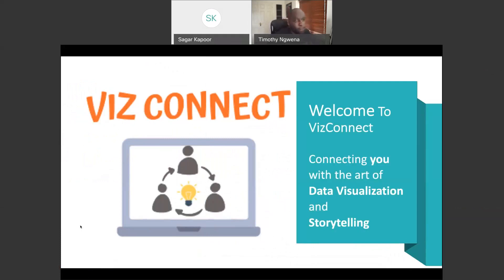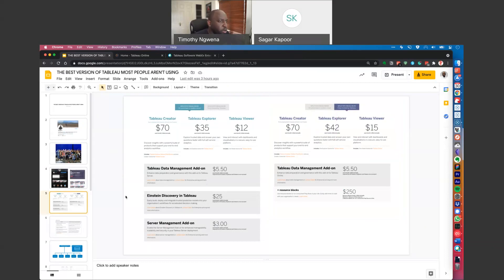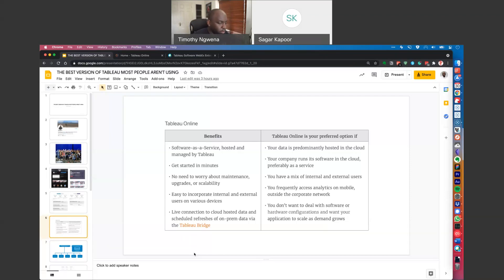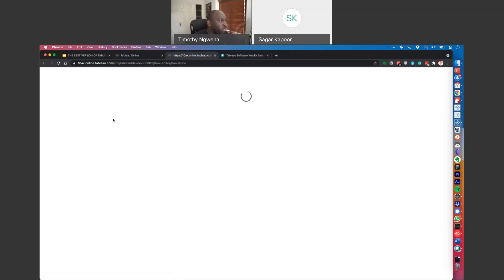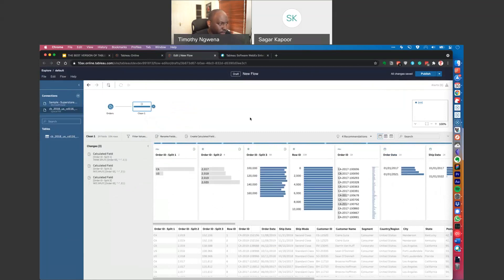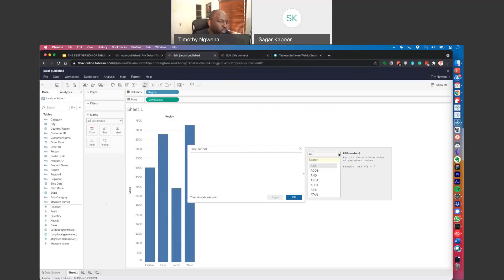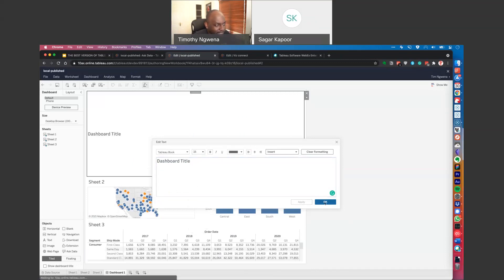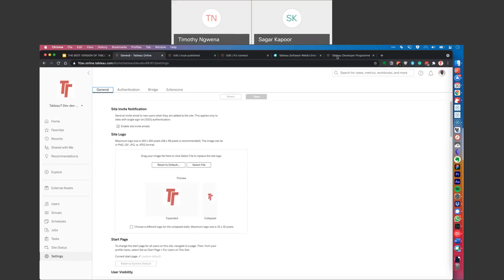VizConnect THE BEST VERSION OF TABLEAU MOST PEOPLE AREN'T USING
Learn from Tableau Zen Master Tim NGWENA about THE BEST VERSION OF TABLEAU MOST PEOPLE AREN'T USING.
In this session, Tim will explore whether tableau online has become the best way to experience tableau for all licence types and whether many of the reasons many businesses explore Tableau server are still valid in today's world.